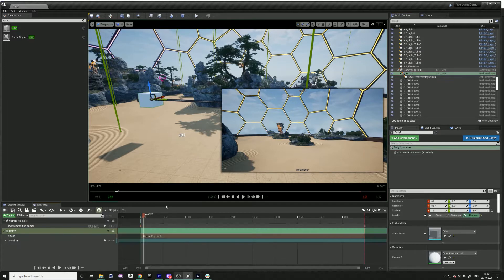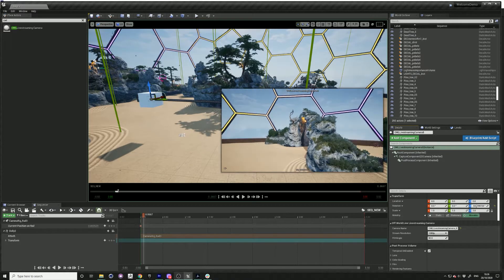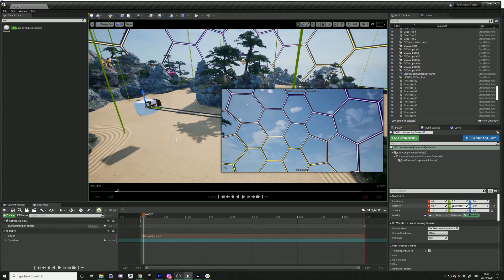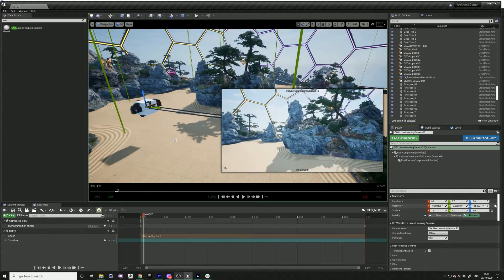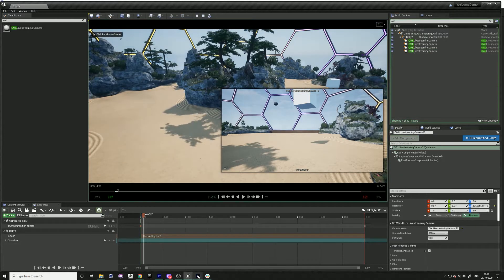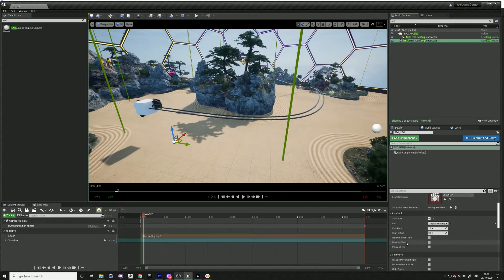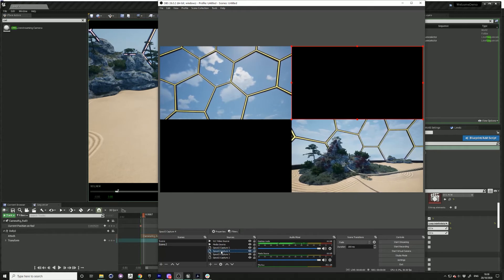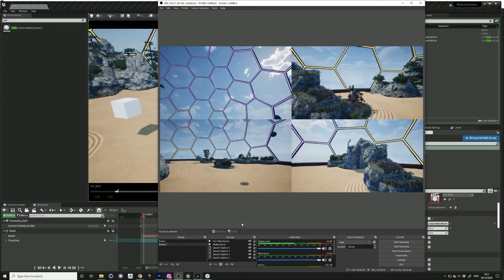Attaching multiple cameras to Unreal actor (multi-cam streaming)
This is a short video showing you how to attach multiple of our Unreal-Spout Direct X 12 compatible virtual cameras to an actor in Unreal for multi-cam streaming!

This camera has been replaced by our new Unreal Engine Live-Streaming Toolkit coming soon to the Unreal Marketplace.